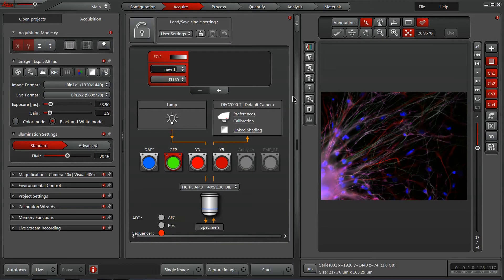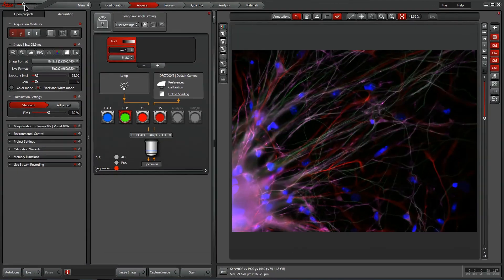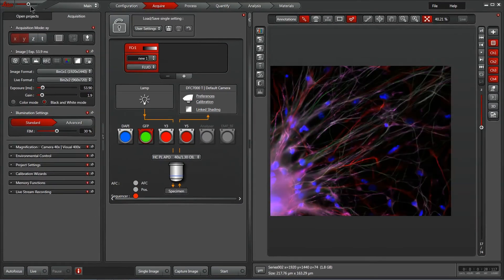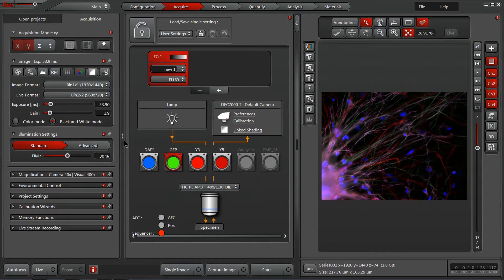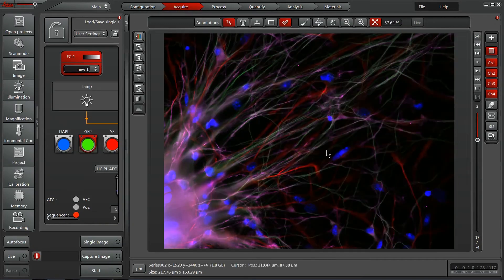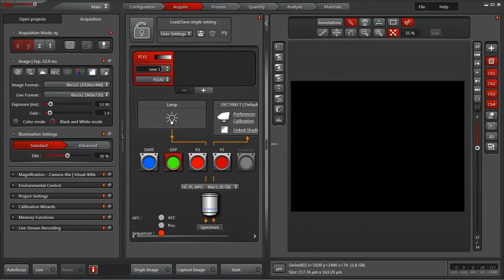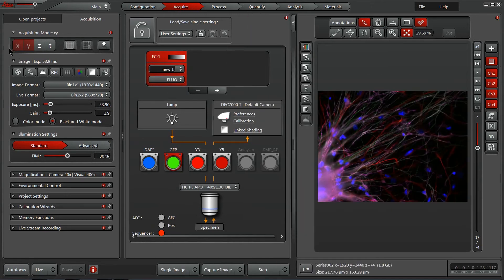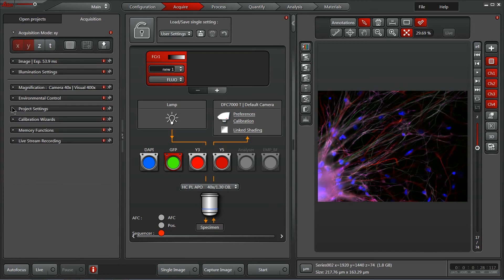Customizing the Leica LAS X Software Interface Display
This video will show you how to customize the display and navigate within the Leica LAS X software (v. 3.3 widefield) to best satisfy your computer monitor, preferences, or eye sight.